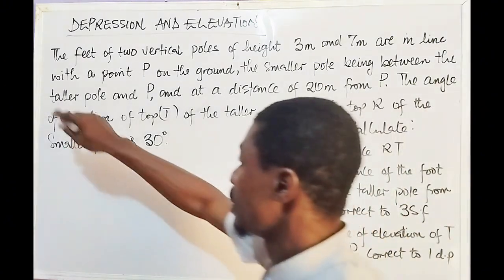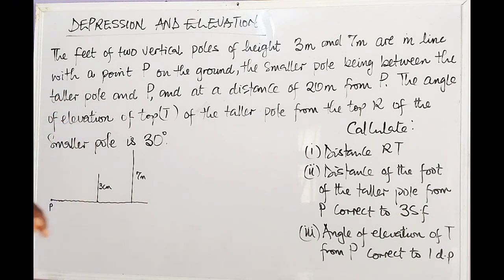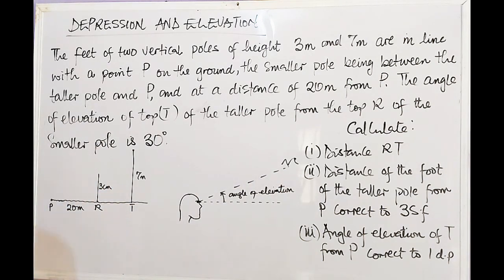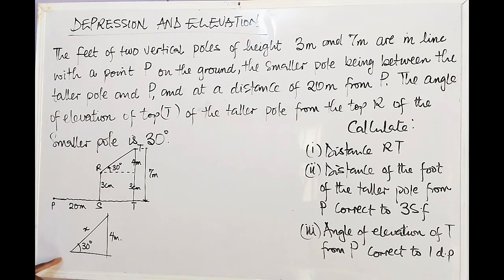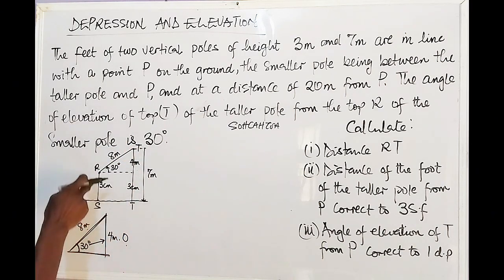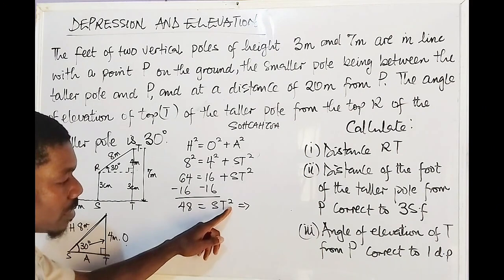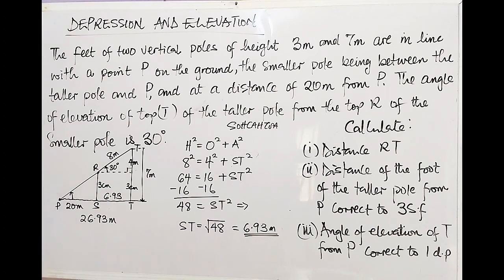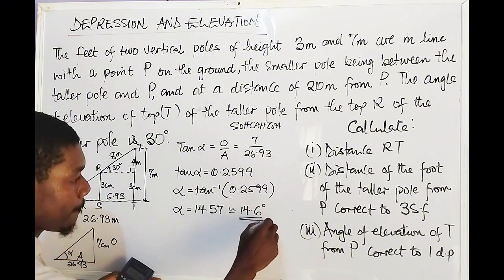Year 11 Maths Question | Angle of Elevation and Depression | Exam Preparation